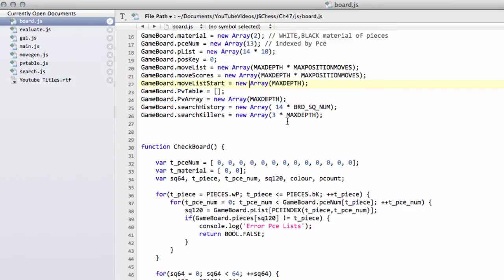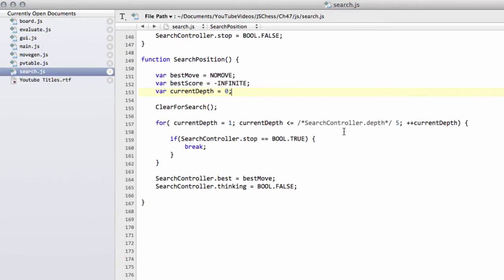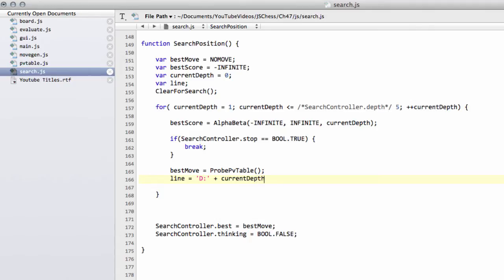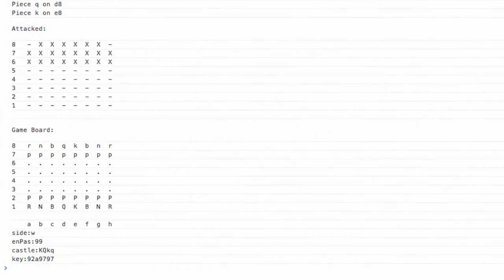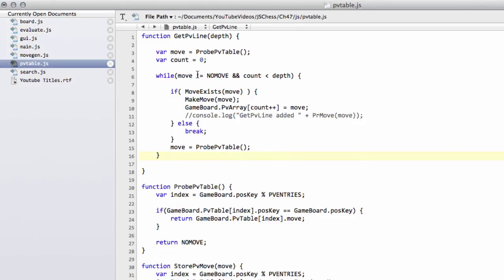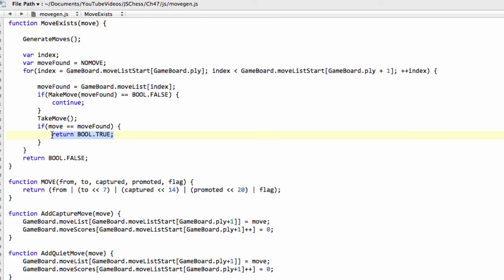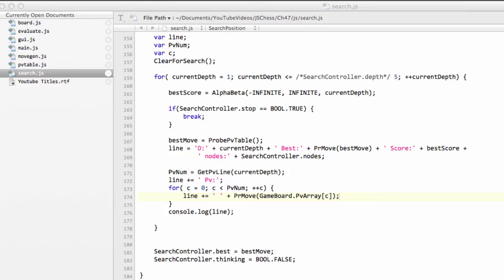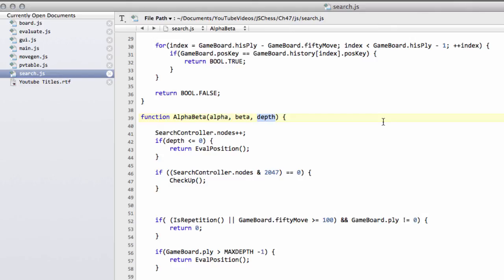Programming A Chess Engine In Pure Javascript Part 47 - Search Implementation #7 - It searches